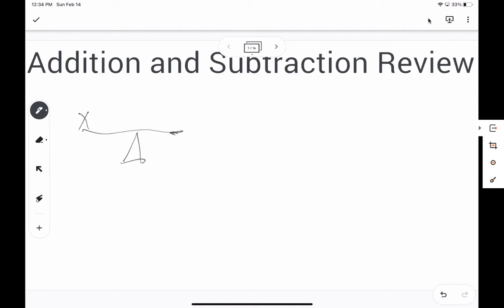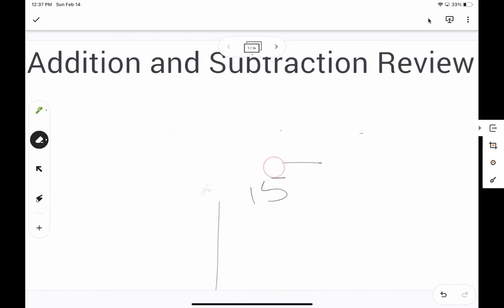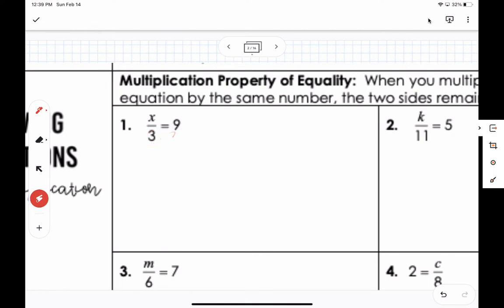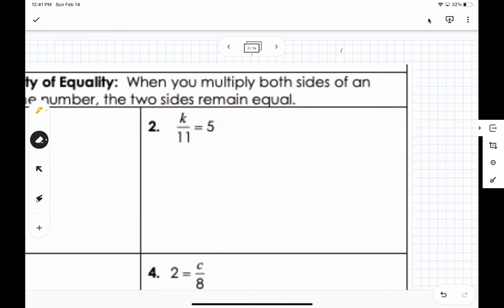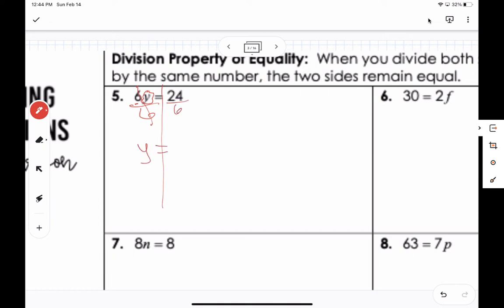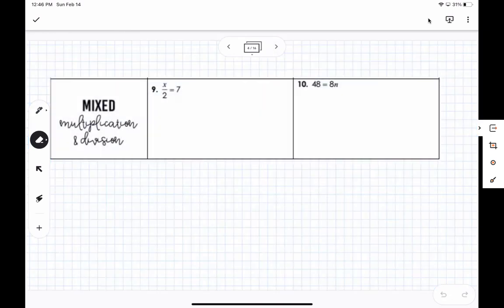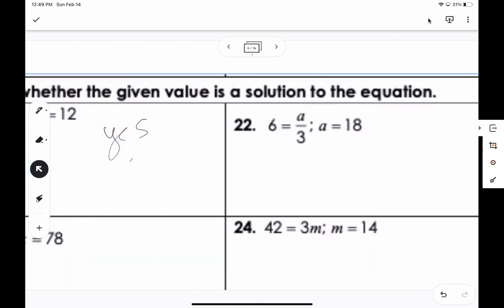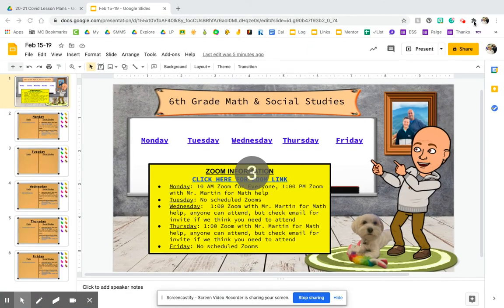Solving Division-Multiplication Equations